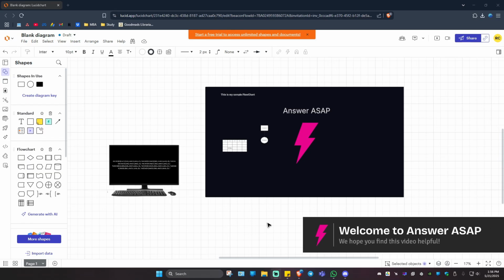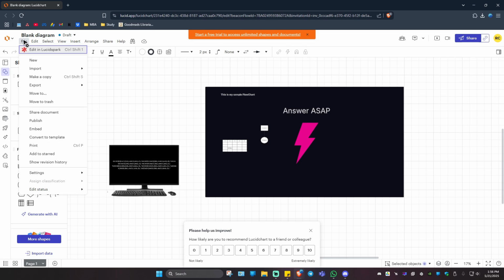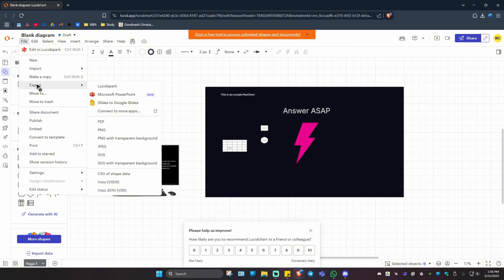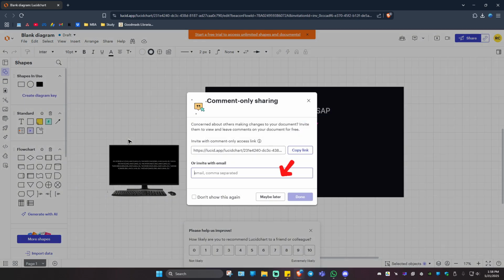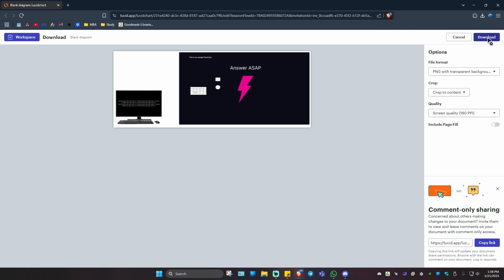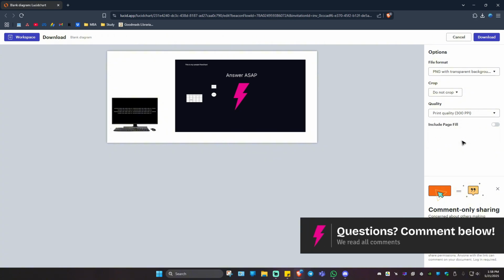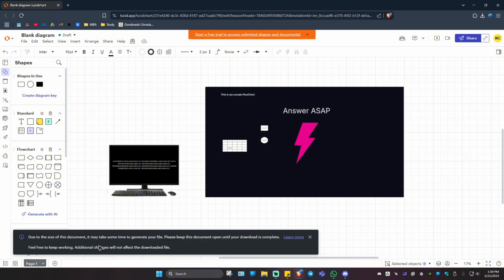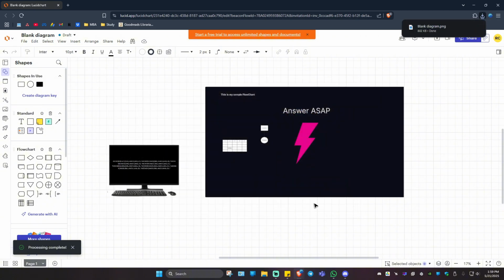How to DOWNLOAD Lucidchart Diagram (Step by Step)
Need an offline copy of your Lucidchart diagram? This tutorial shows you how to download your diagram in various formats, including PDF, PNG, and JPEG – perfect for printing, sharing, or uploading elsewhere. Whether you're working on a report or saving a backup, this guide walks you through each step.